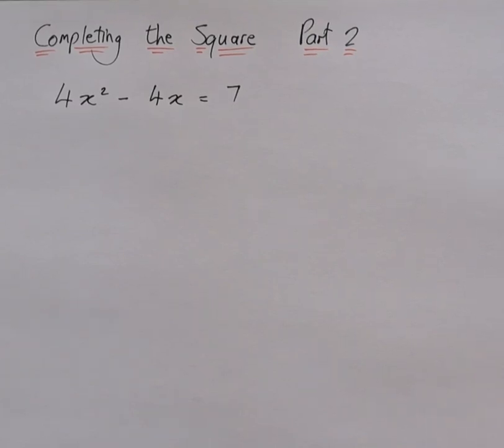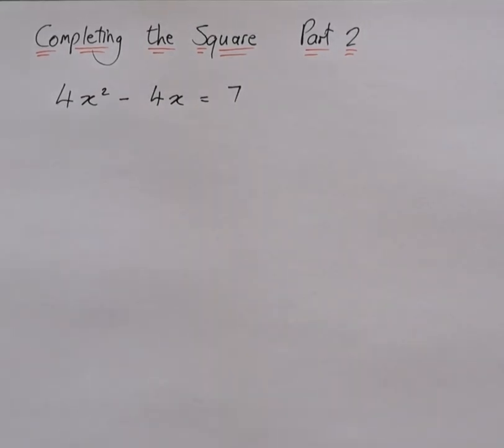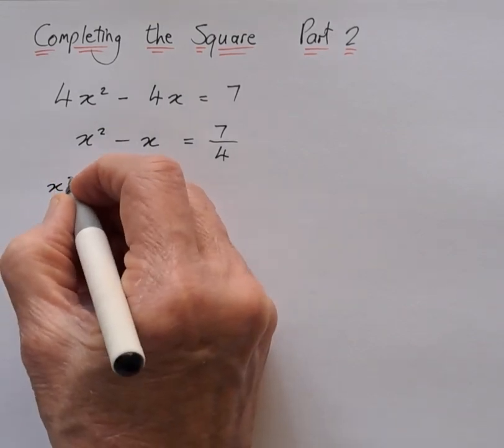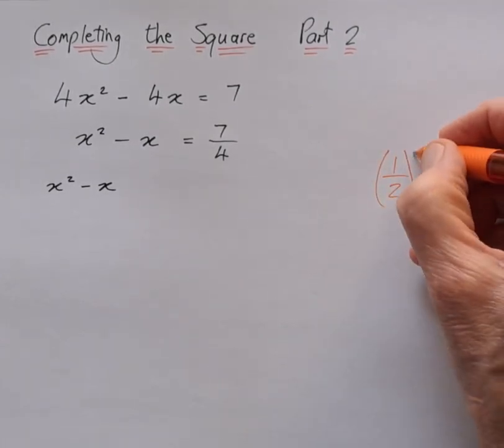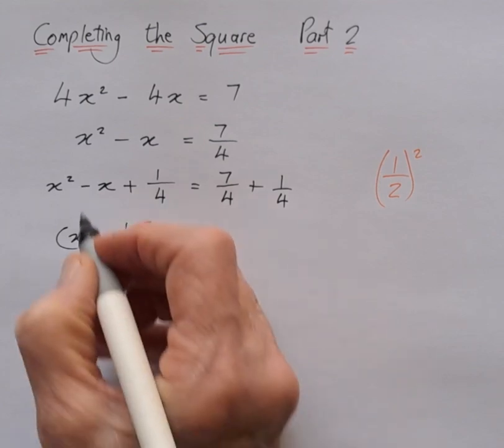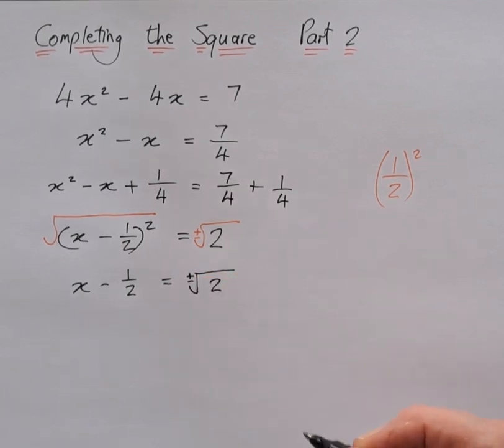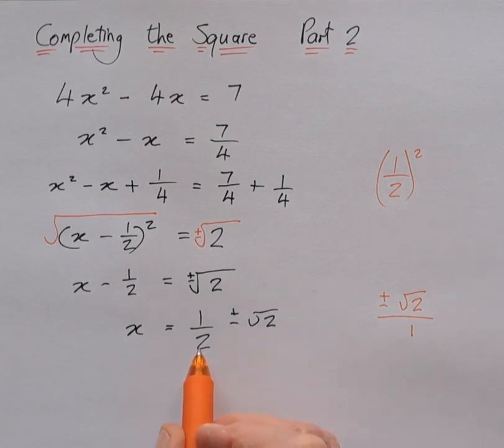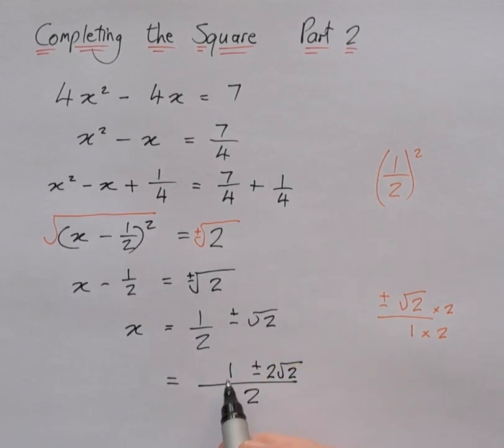Quadratic equations | Ep 7 Part 2 | Completing the square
completing the square to solve quadratic equations